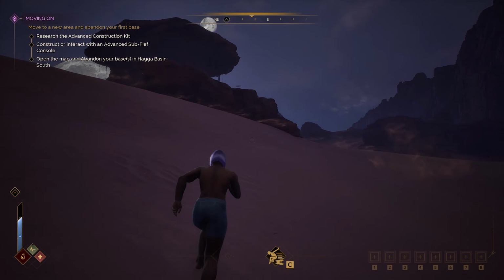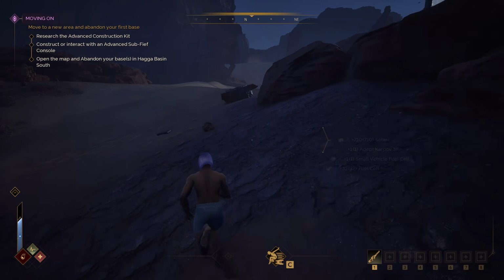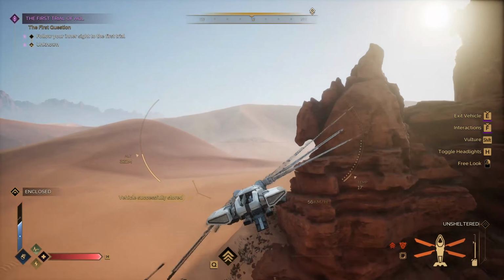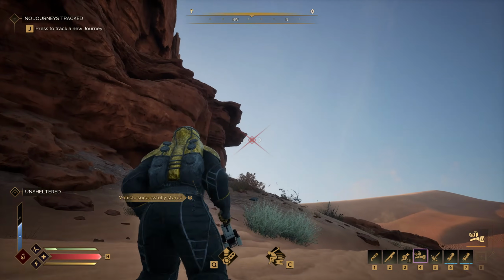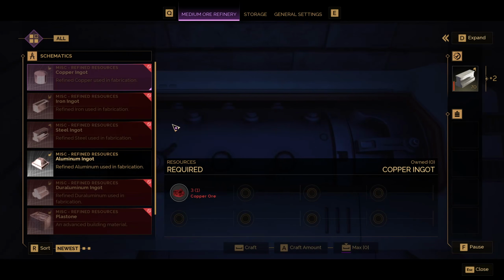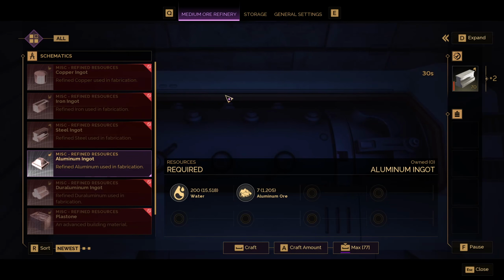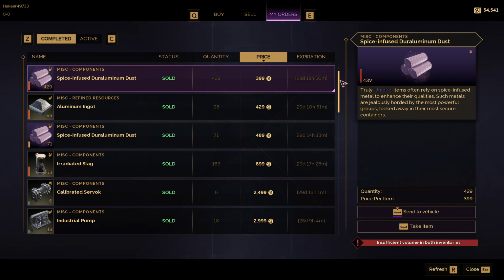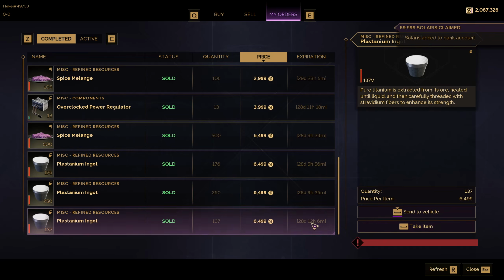The Deep Desert Level 0 Challenge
Dune Awakening players typically need a week or so before reaching the Deep Desert - but what happens if you start here? In this video, I'm skipping Haga Basin and seeing what happens if you're locked to the DD.

Timestamps:

0:00 Introduction
0:33 Act 1: Sandbike and Water
3:23 Act 2: Iron Age
5:45 Act 3: The Water Problem
8:05 Act 4: Chasing Experience
9:55 Act 5: Project Plastanium
12:36 Conclusion